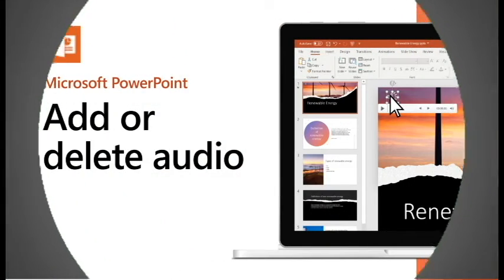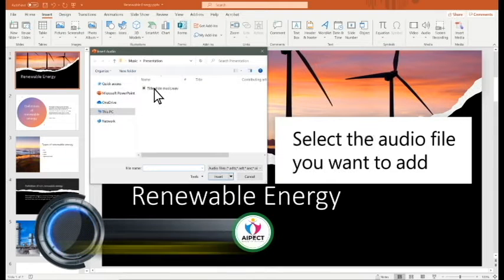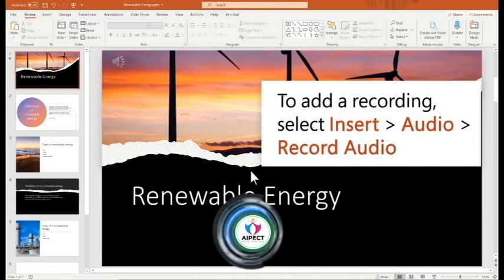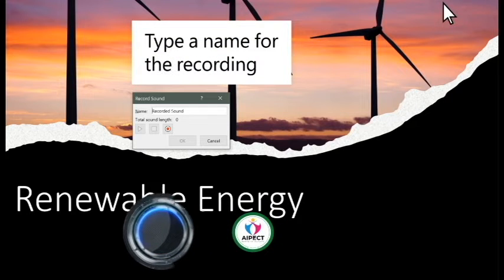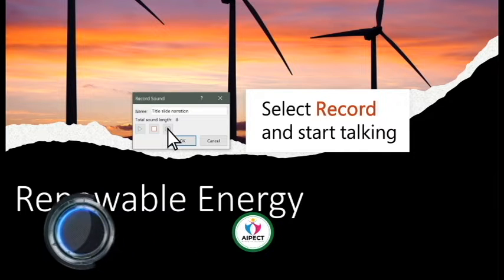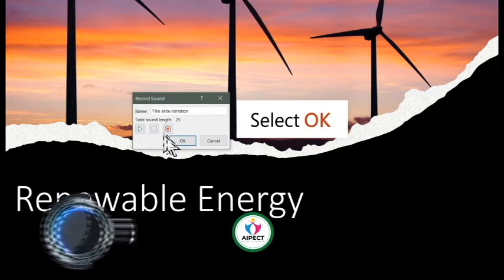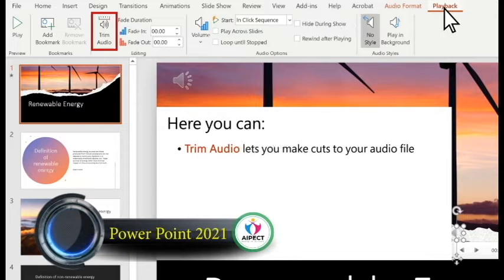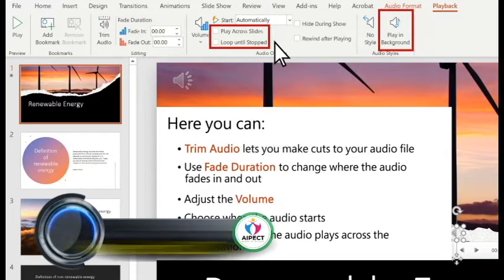Add or delete audio in your PowerPoint presentation | Power Point Lesson # 38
Aipect International presents an opportunity to enhance your academic journey.